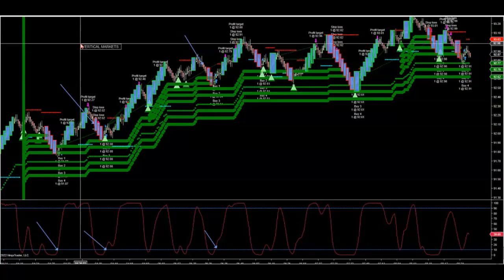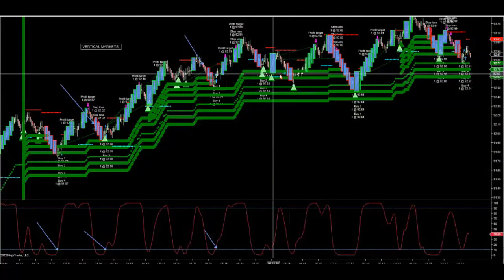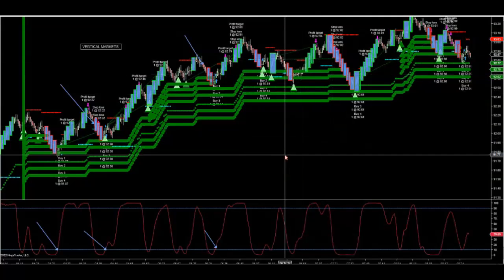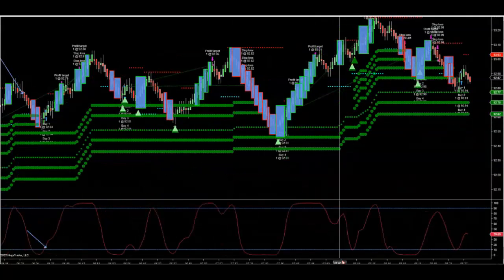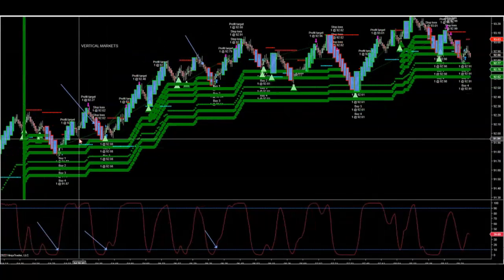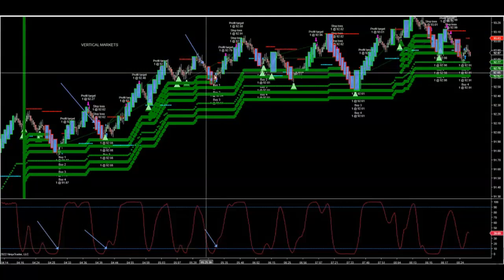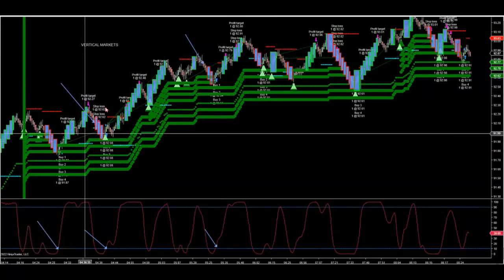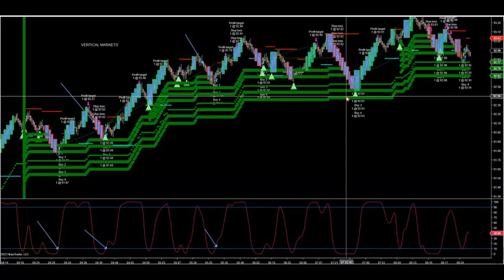How To Trade Vertical Markets With Retracements!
Here is my Trading Platform and Broker Information (access broker info from here)